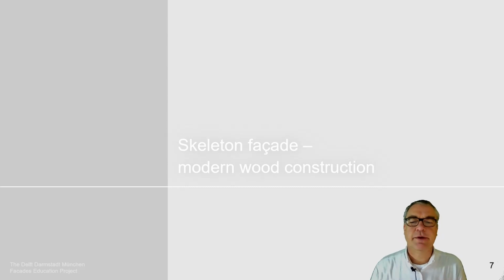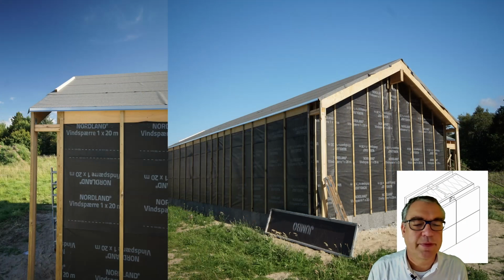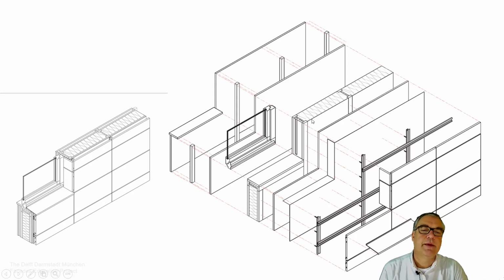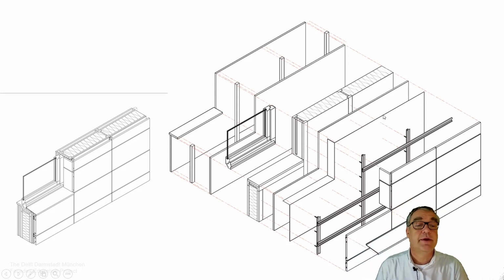PMTF1x_2024_Module_2_11_Frame_and_Skeleton_Facades-video